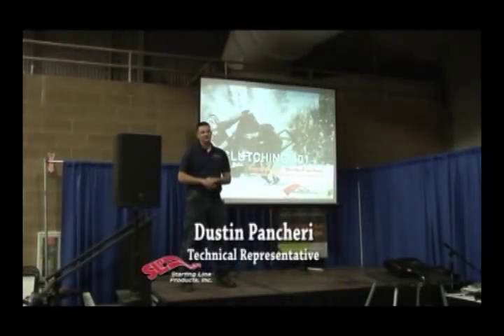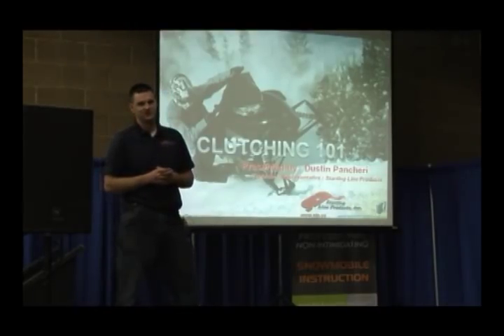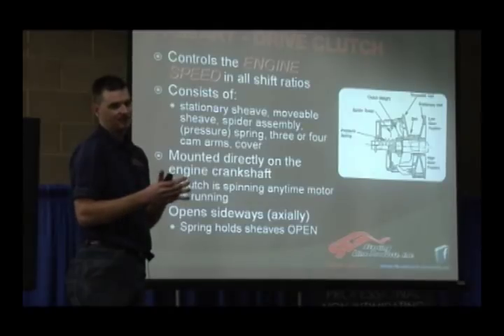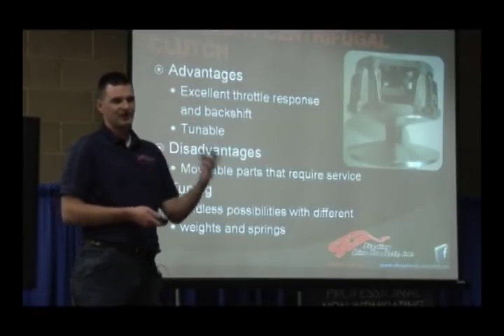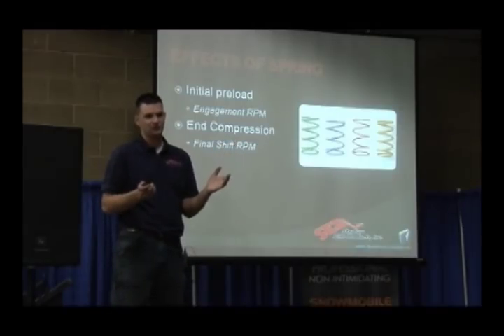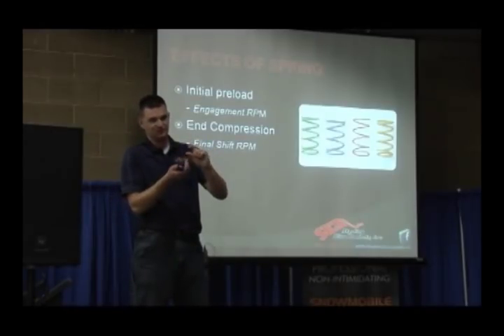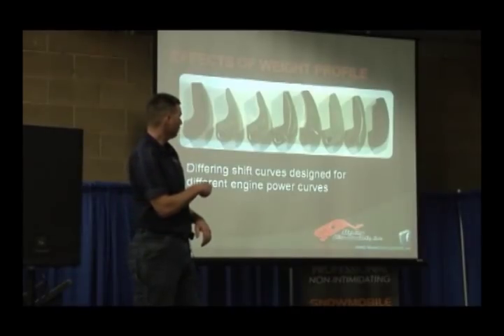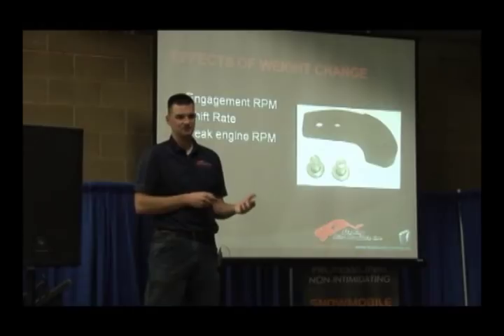Clutching-101- Part 1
Clutch Tuning 101 with Dustin from SLP Part 1